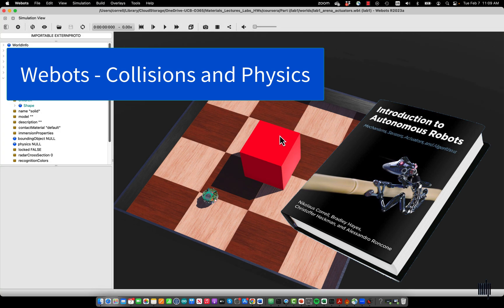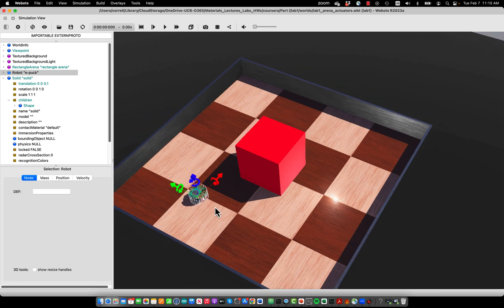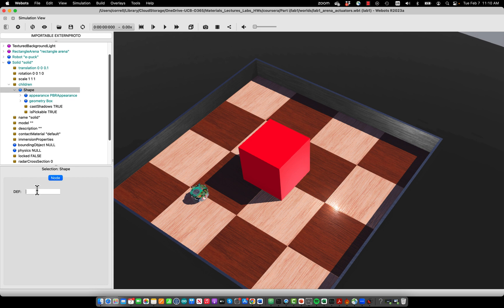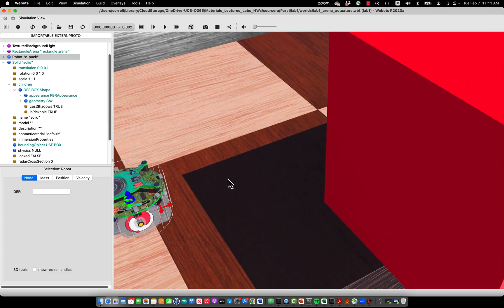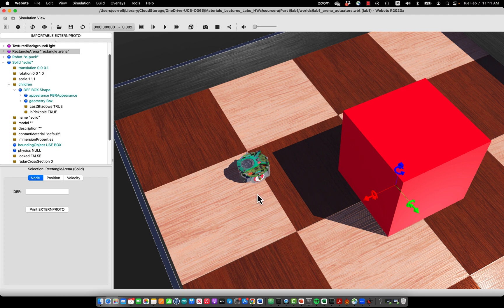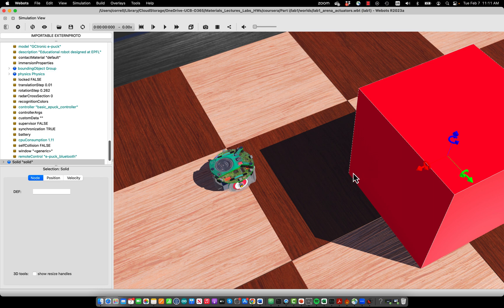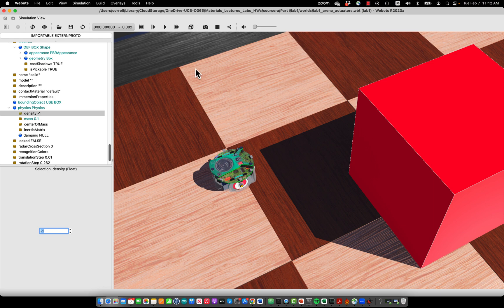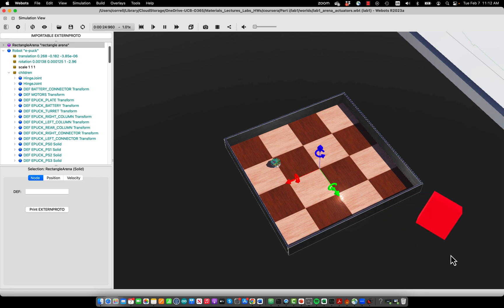Webots Hands-On I.1: Building a world in Webots - Collision and Physics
This is a code walk-through from the specialization "Introduction to Robotics with Webots" on Coursera